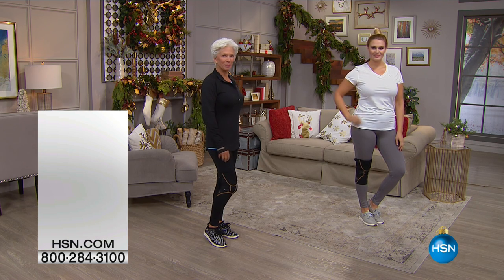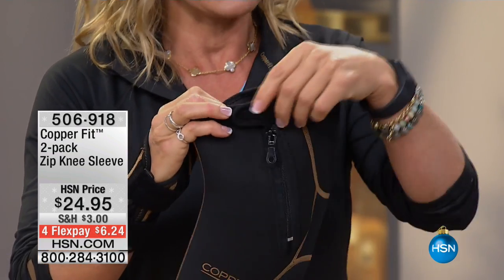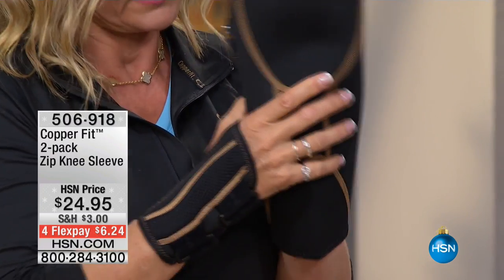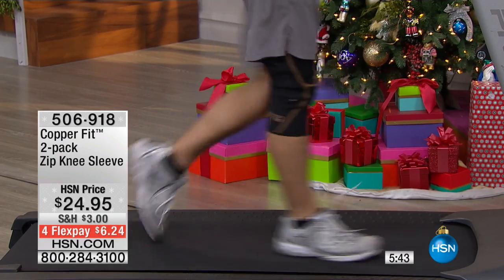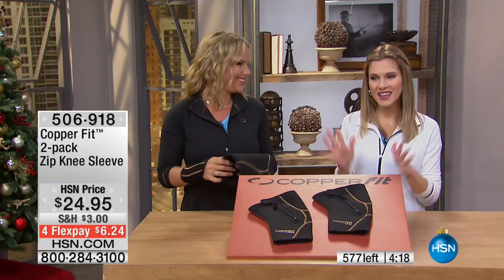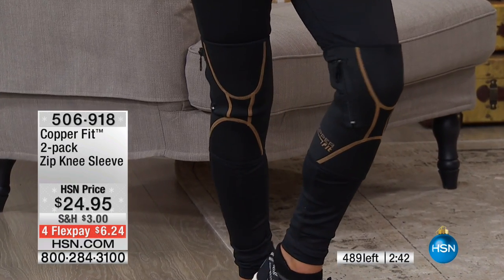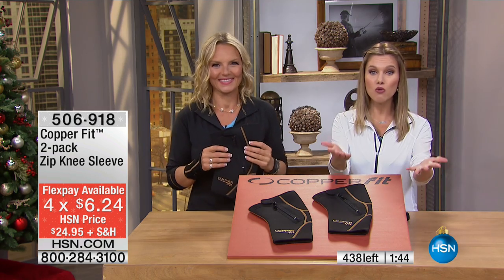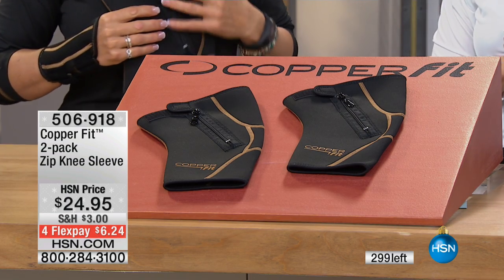Copper Fit 2pack Zip Knee Sleeve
Copper Fit 2pack Knee Sleeve
Your knees work hard give them a little extra love. These zipup sleeves help provide muscle  support so you can move more comfortably during your favorite activities ...